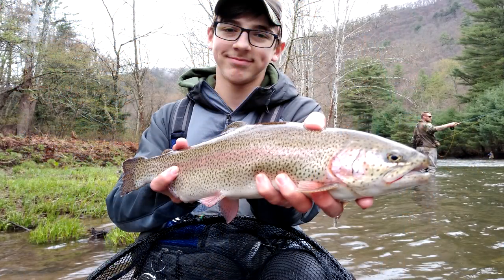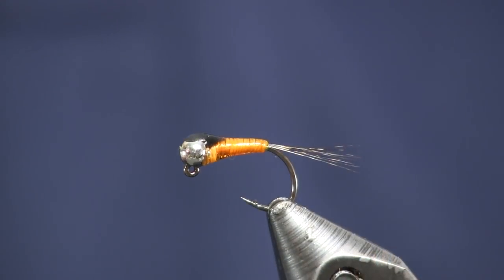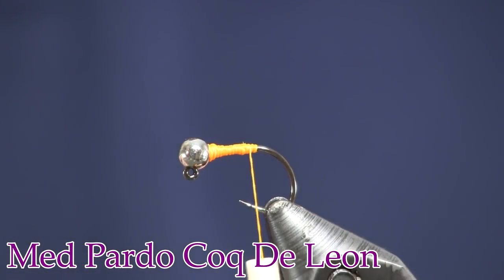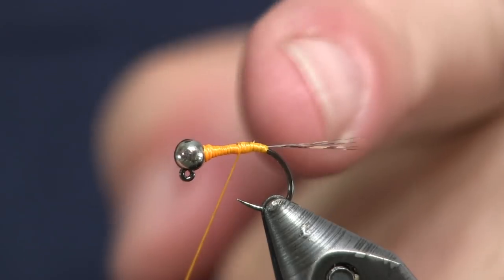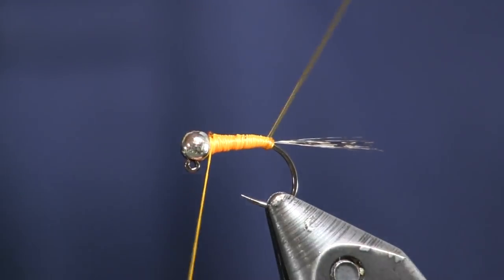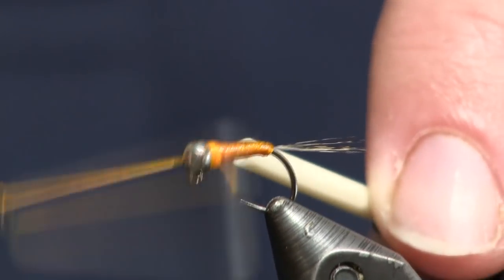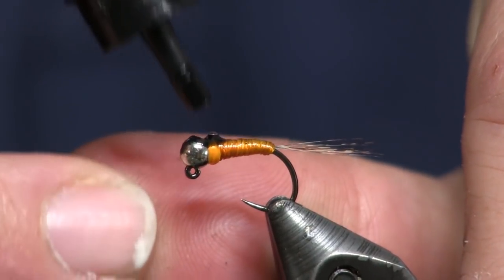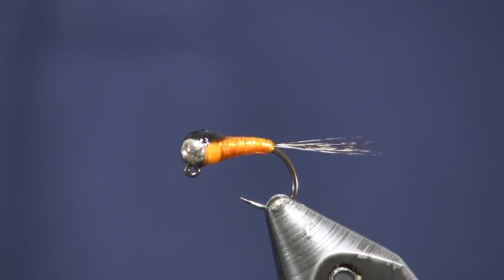Stretch Tube Perdigon, Holsinger's Fly Shop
I just returned from my annual trip to Kettle Creek in Northern PA and I thought I'd share the pattern we had a lot of success with.  We've been using a lot of perdigons lately.  This pattern turned out to be a great imitation for the March Browns that were starting to come off and the Sulphurs that are about to start.

-Shawn